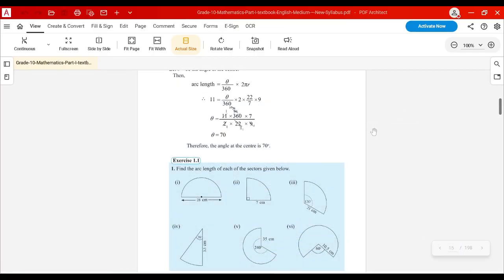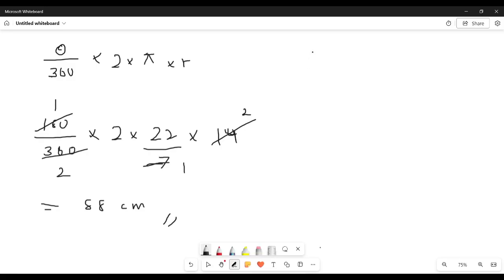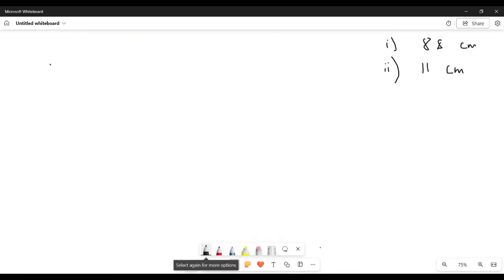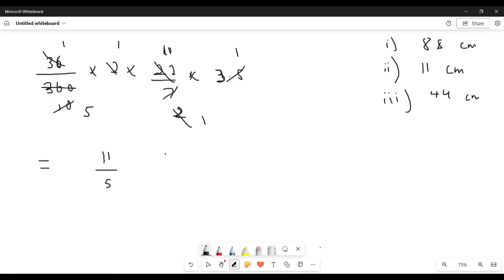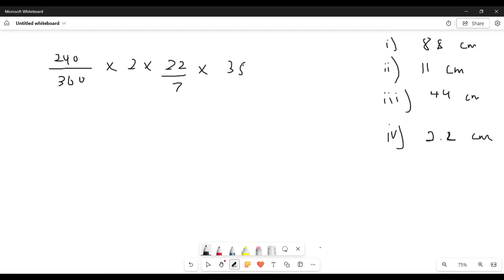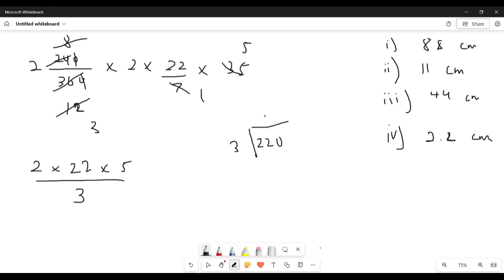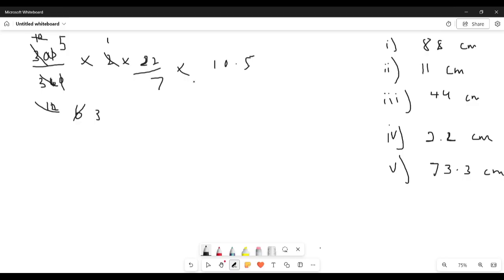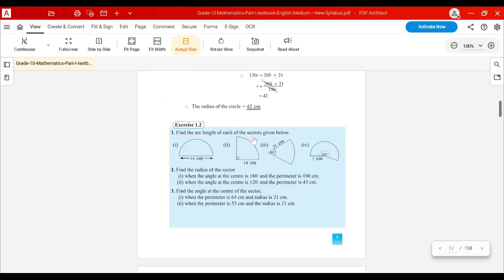Perimeter | Exercise 1.1 (Finding arc length) | Grade 10 Maths | Local Syllabus | English Medium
In this video, I have covered the Exercise 1.1  in grade 10 maths local syllabus book.